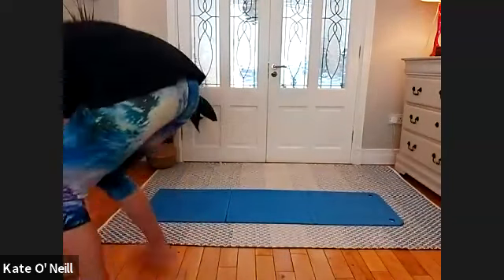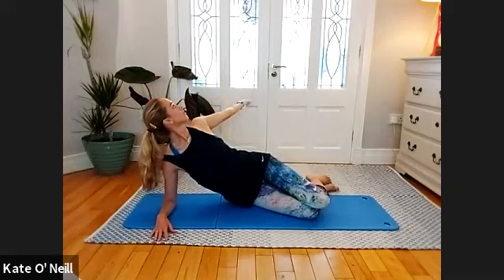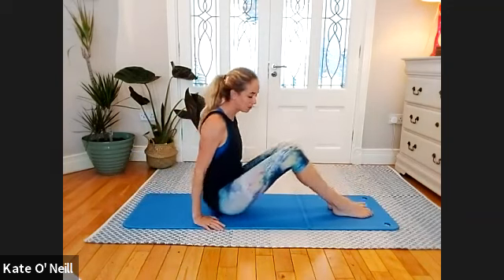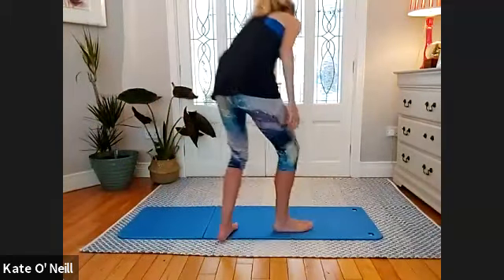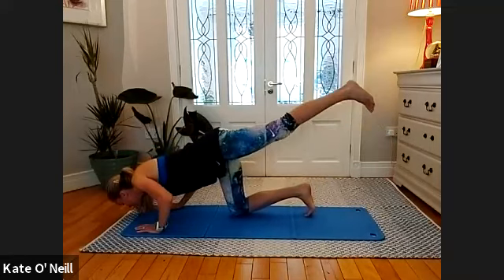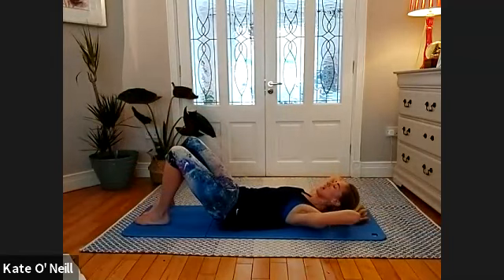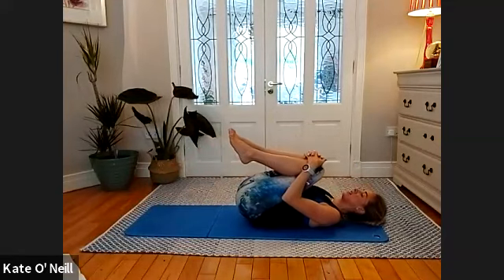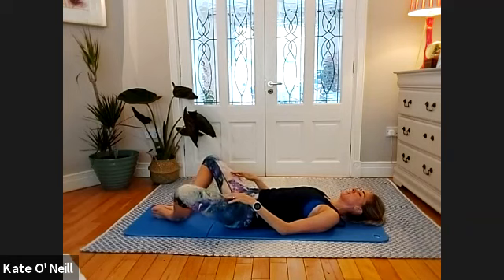1 Hour Pilates With Kate